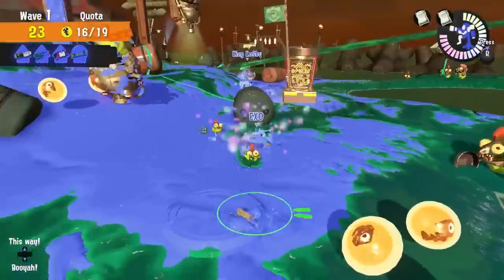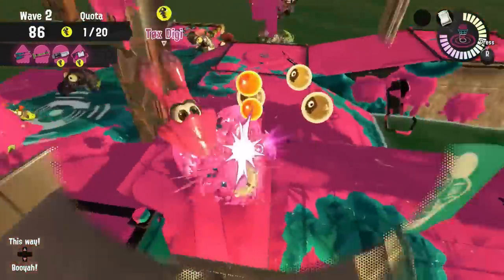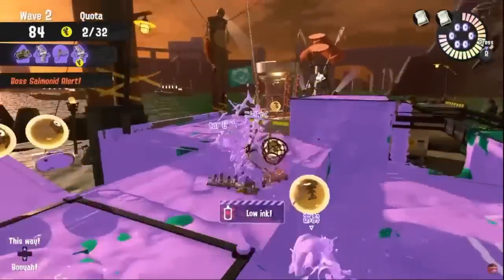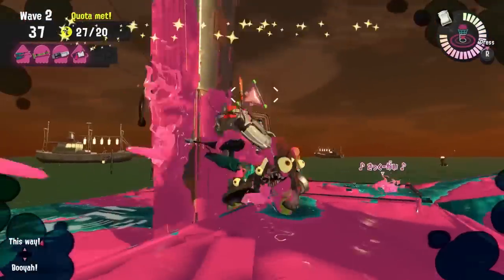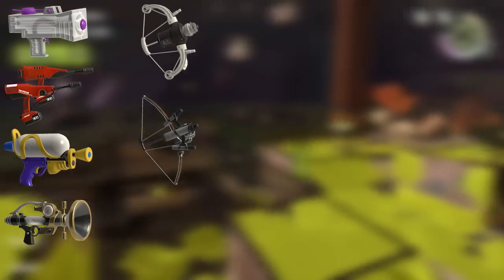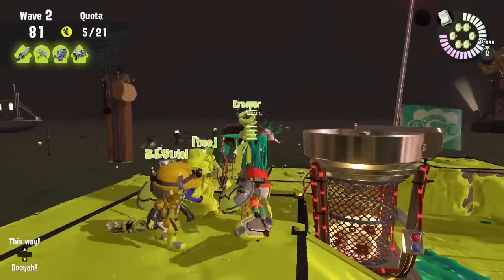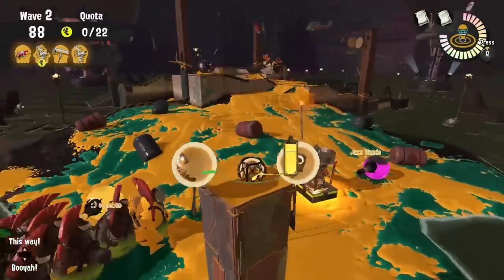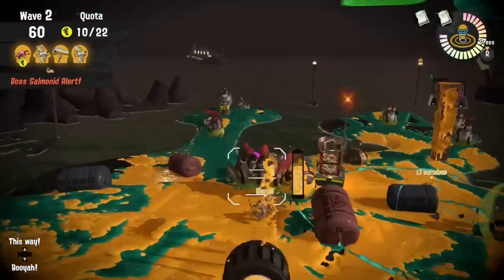THE MOST IMPORTANT THING IN SALMON RUN!!! Splatoon 3!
This is the most important thing above all else. Getting eggs is not the most important thing. The only thing that could arguably be better is killing bosses, but inking turf should be #1 priority. It lets people move and kill bosses quicker and smoother.